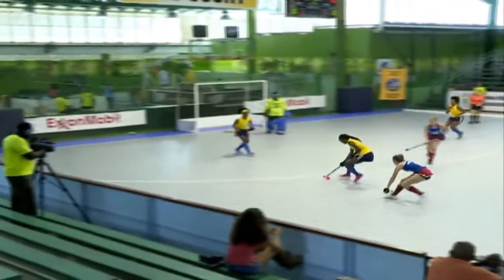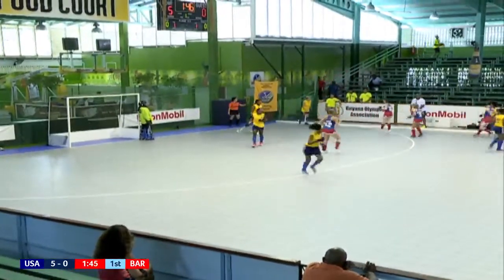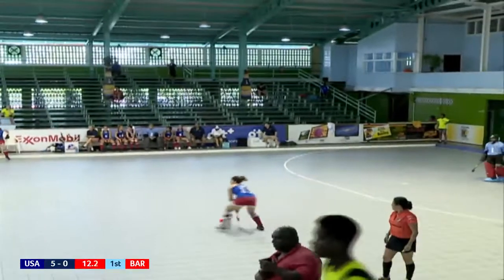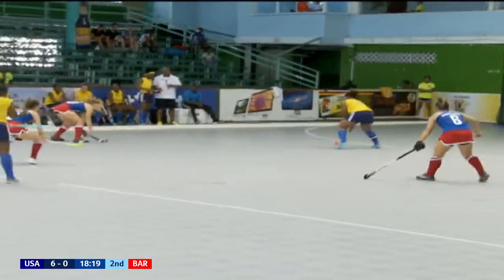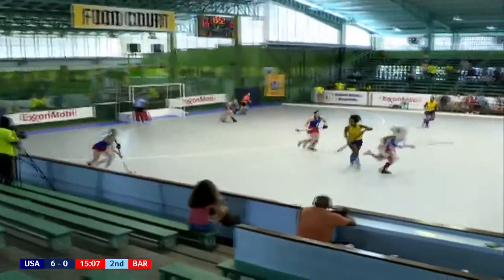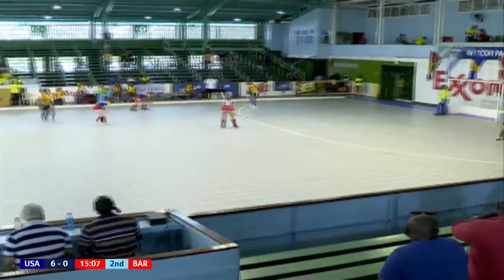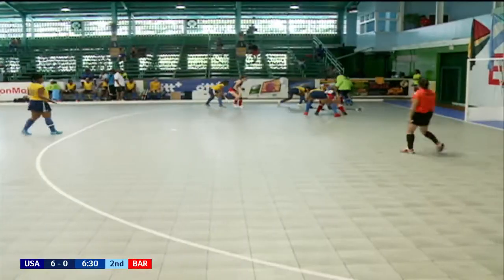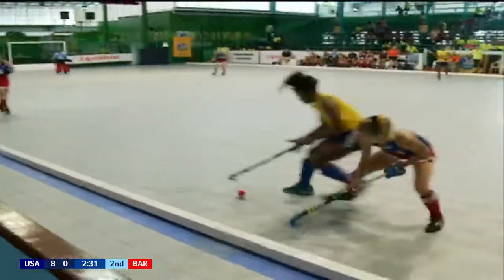Day 4 - USA vs Barbados (Women) Part 2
Event : 2017 Indoor Pan American Cup
Date : October 19, 2017